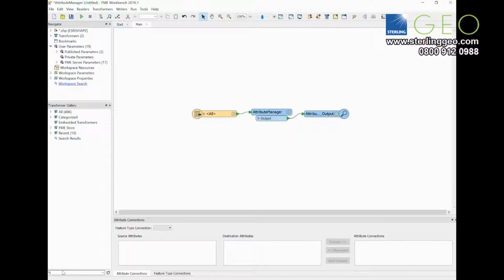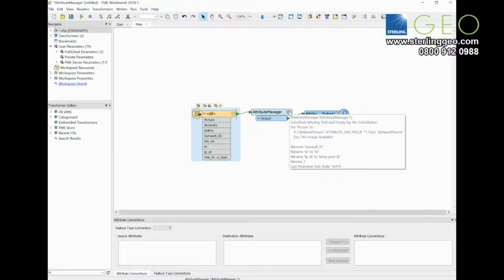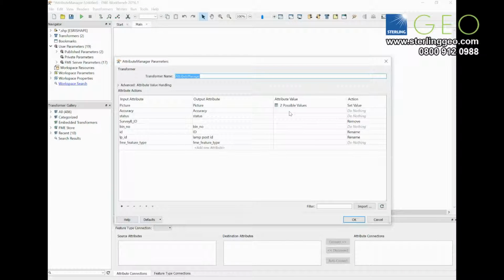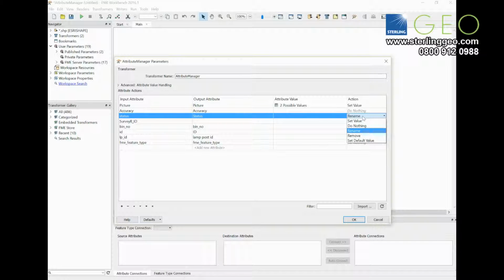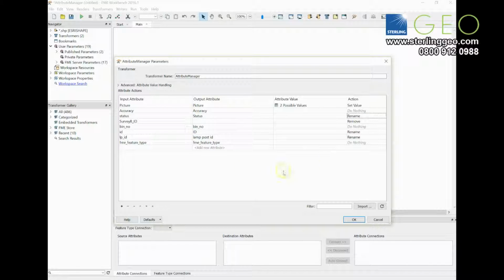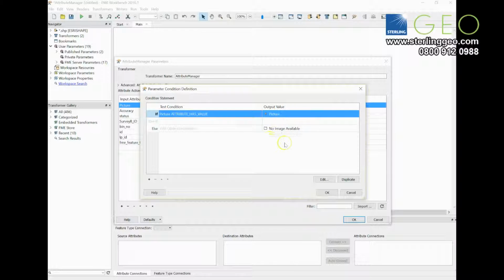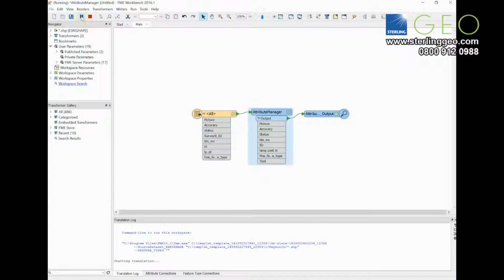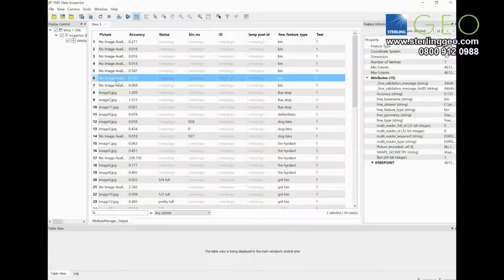Two Minute Tip | Attribute Manager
This tip shows the new AttributeManager in FME 2016. This combines the AttributeCreator, AttributeRenamer, AttributeCopier, AttributeRemover all into one transformer, reducing clutter on the canvas.This can be used with the Attribute Manager Workspace, available at: